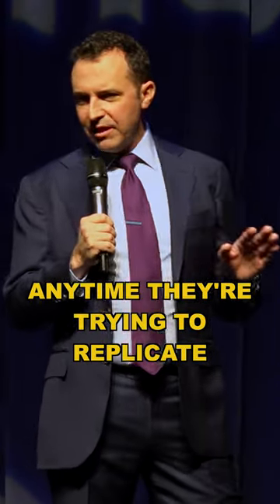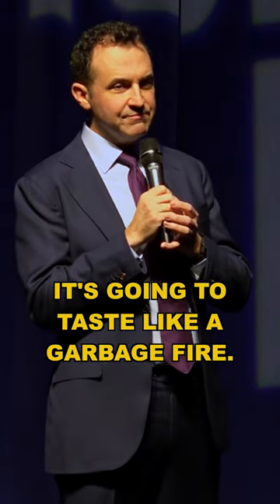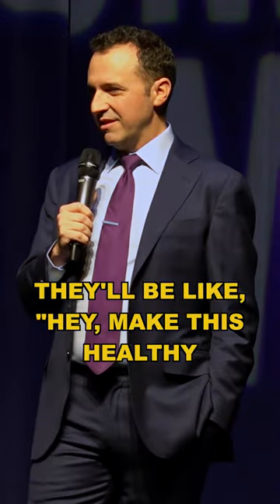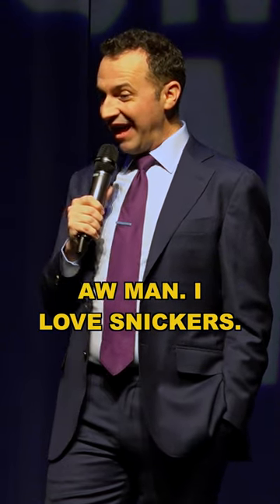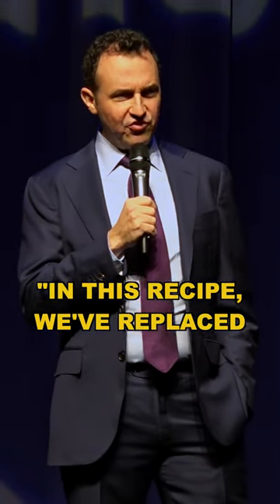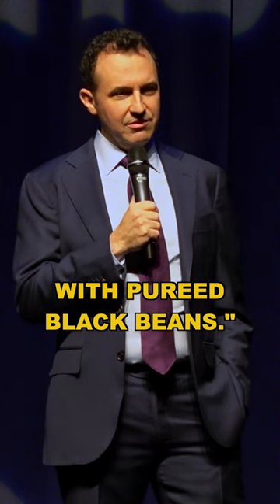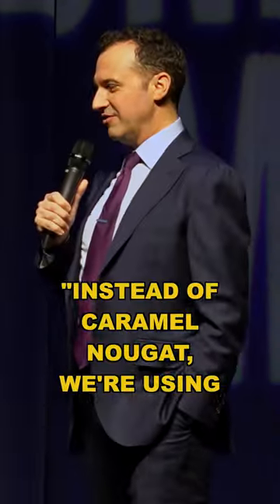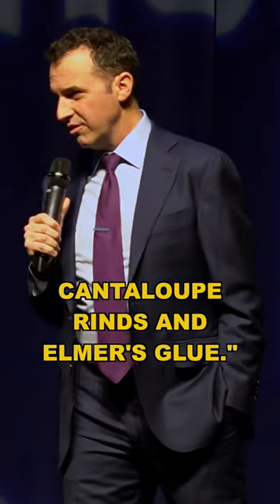Healthy Food Is The Worst - Comedian Tony Deyo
They don't make a strong argument for eating better.